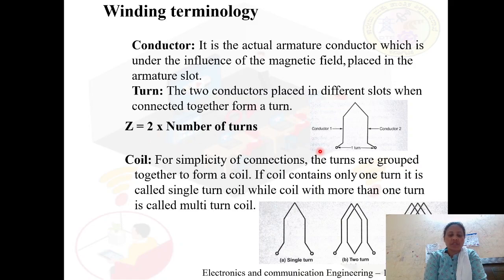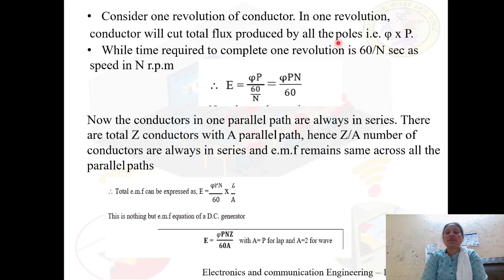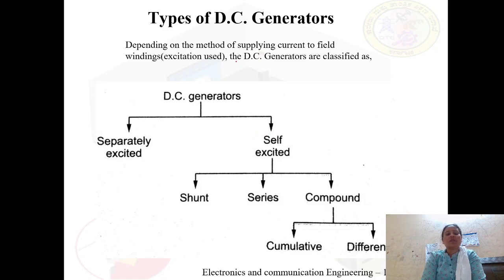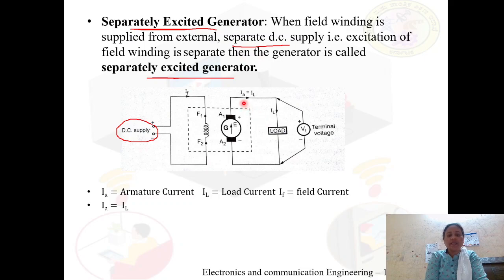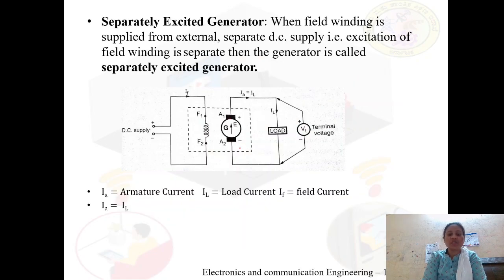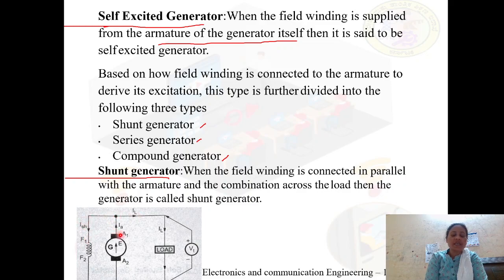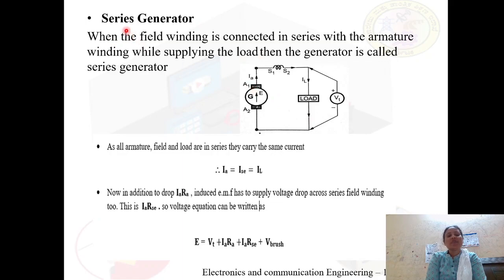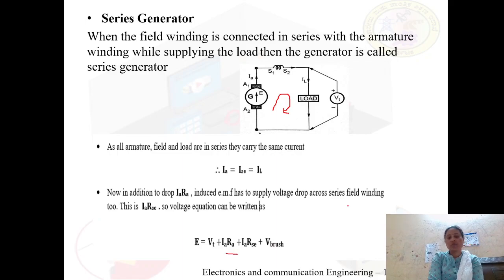ECE 18ELE13 M4 S2 Video